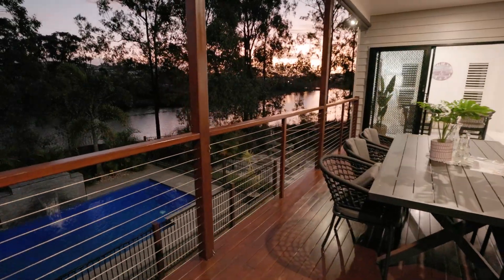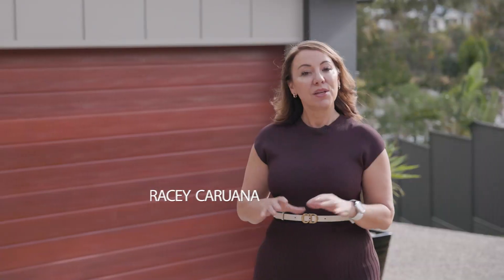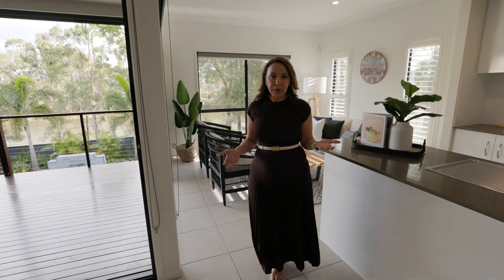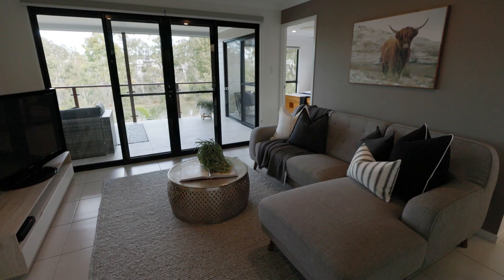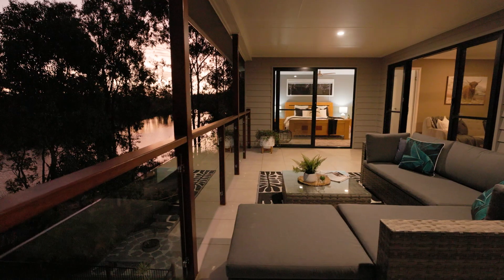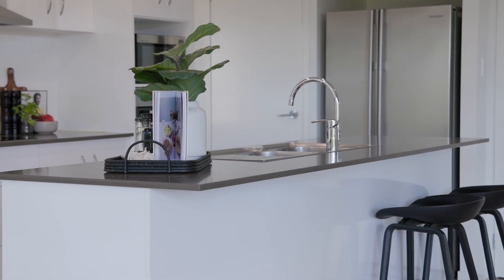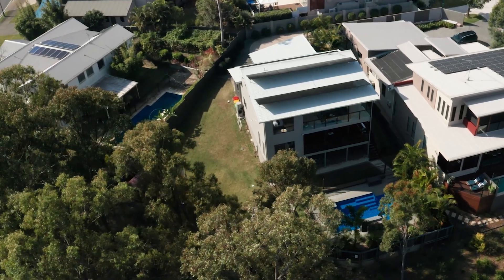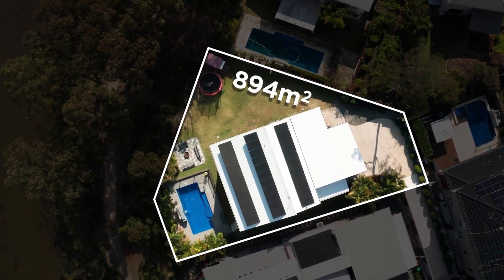Welcome to 24 Lakeview Place, Springfield Lakes